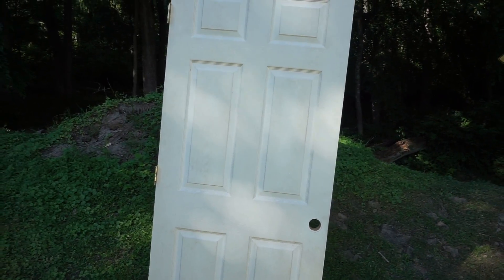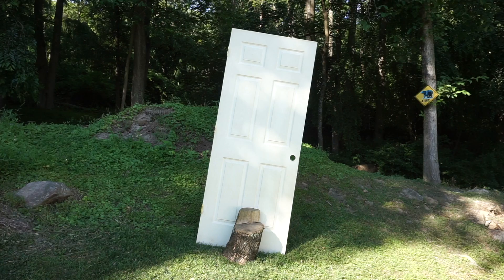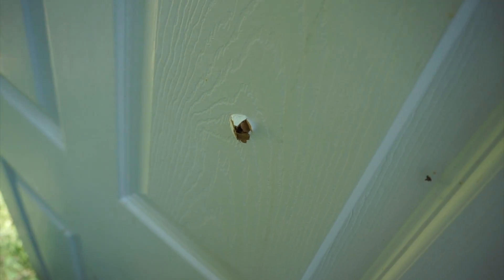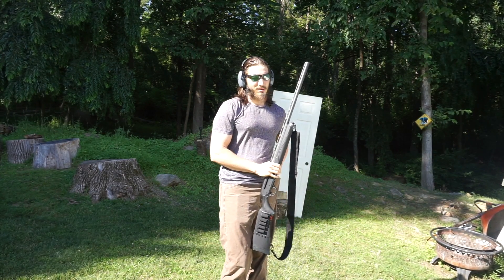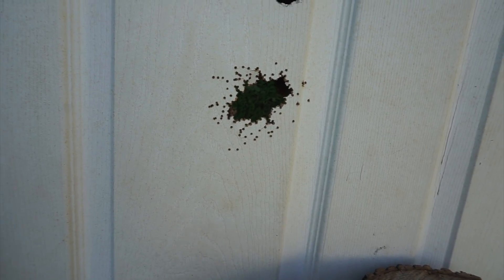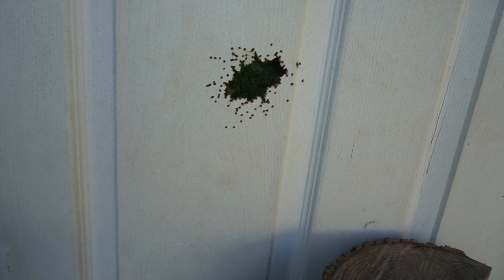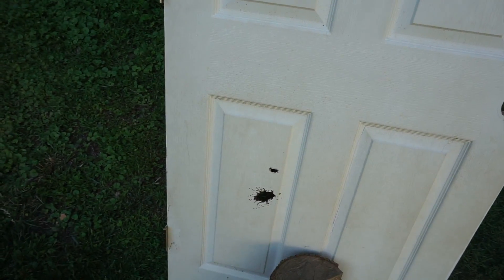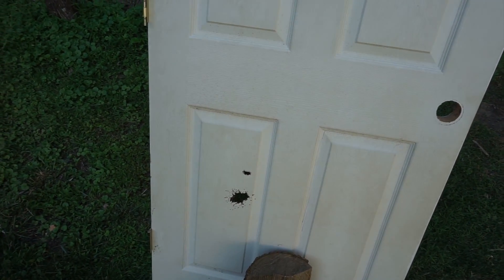Could a Door Stop a Gun??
In this video I test out a door with various calibers.  Do you think it can stop anything? Note: This door isn't metal or hard wood, it's more an inside door.